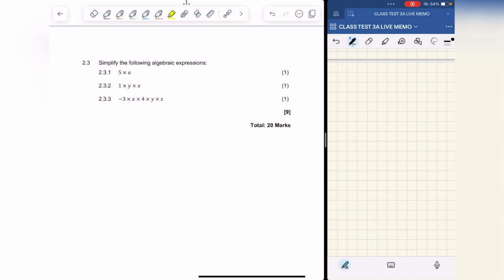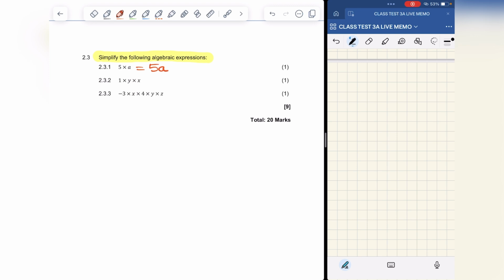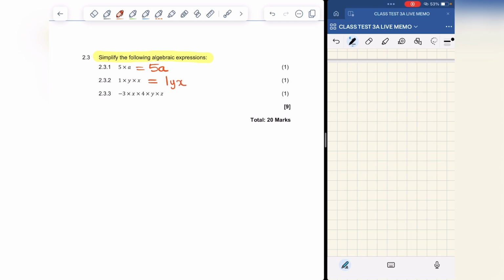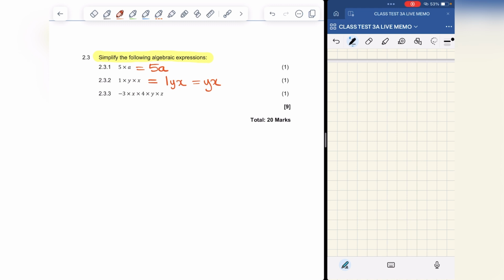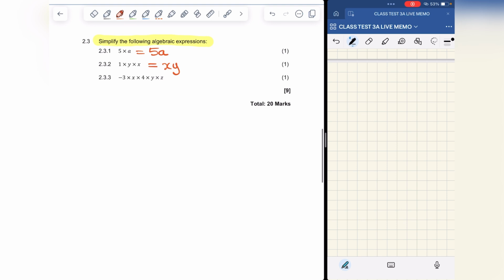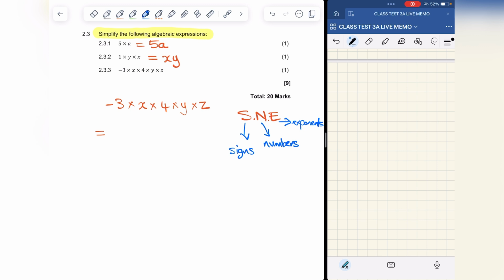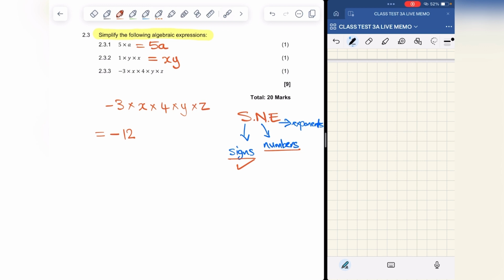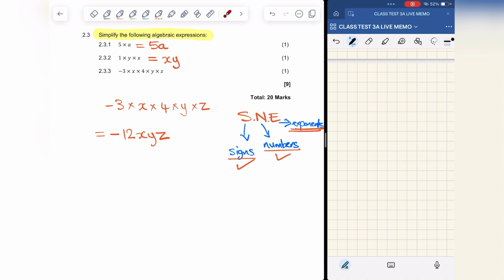CLASS TEST 3A: SIMPLIFYING ALGEBRAIC EXPRESSIONS (QUESTION 2)